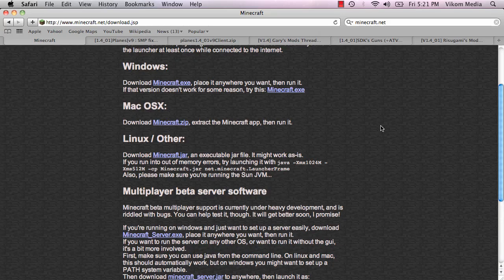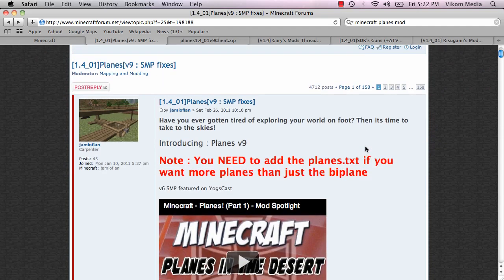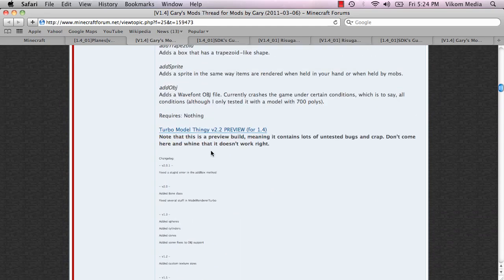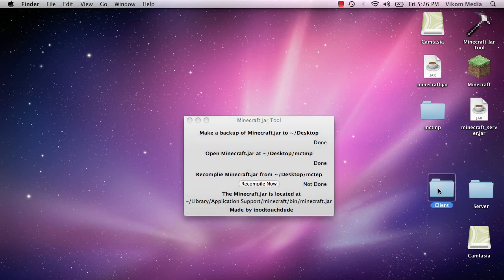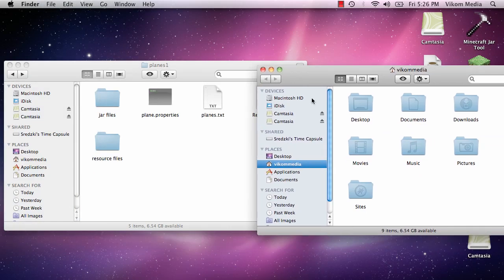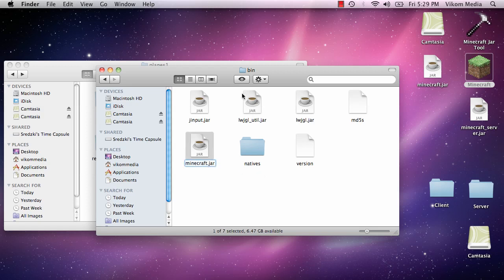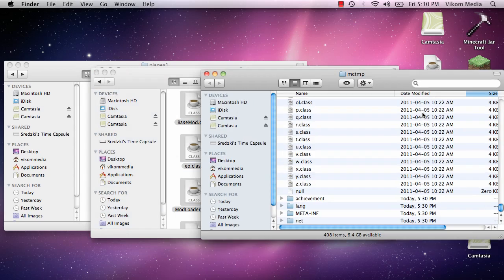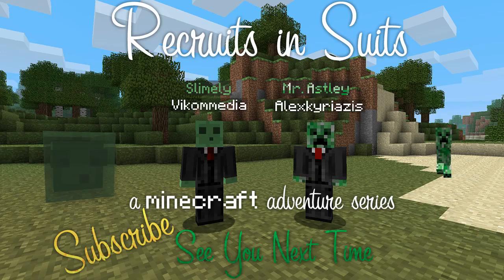Minecraft: Vikom Media - MAC 1.5_01 v11 Planes Mod Installation Tut - Client and Server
FILES UPDATED May 1st V11

In this RiS special we show you how to install the Minecraft Planes Mod v11 FOR MAC.  We cover installation for both the client and server.